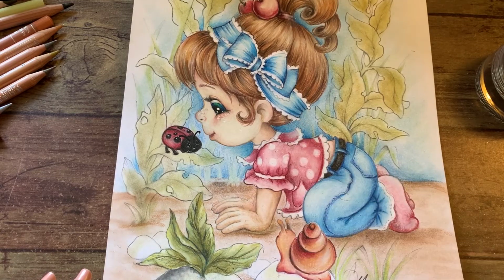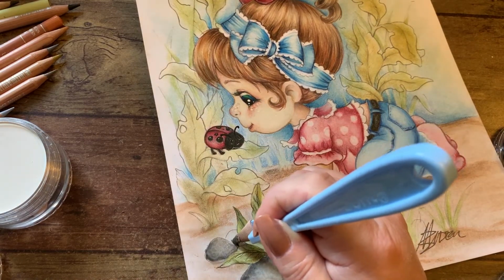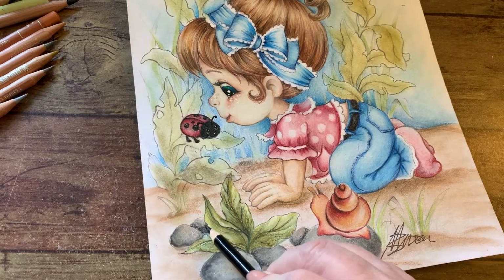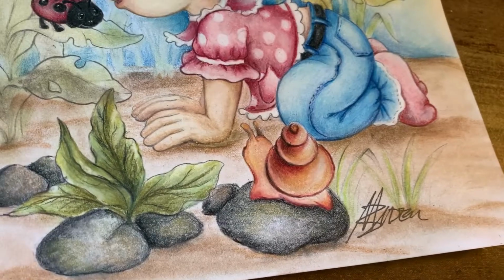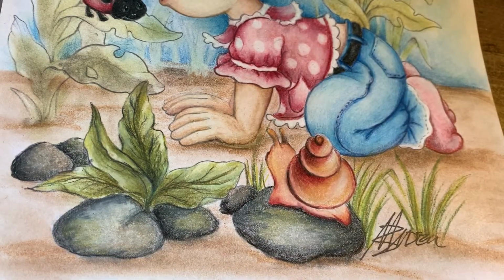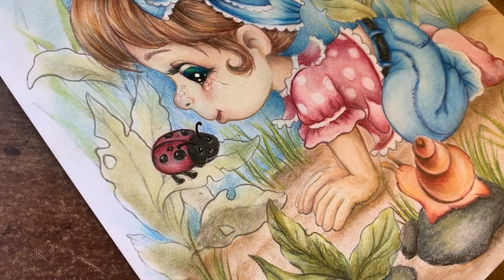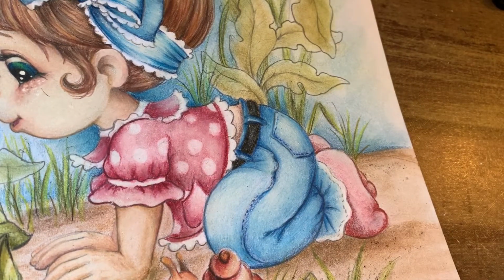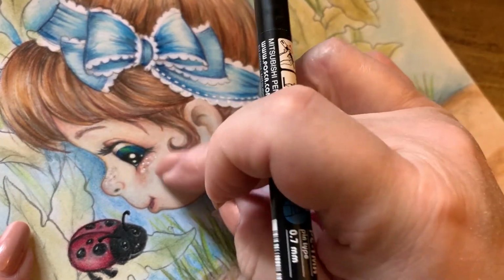Adult Coloring - Ladybird part 5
Ladybird by Mariola Budek

Pan Pastle set

Fixative spray

Pan Pastles:
Burnt Sienna tint
Burnt Sienna
Butnt sienna shade
Rid Iron Oxide tint
Phthalo blue tint
Phthalo blue shade
Ultramarine Blue shade
Bright Yellow green shade

Luminance Pencils:
Brown Ochre 50%
Brown Ochre
Burnt Sienna
Cassel Earth
Anthraquinoid pink
Sepia
Phthalocyanine blue
Pruuian blue
Buff Titanium

Sofft applicator
Prismacolor black